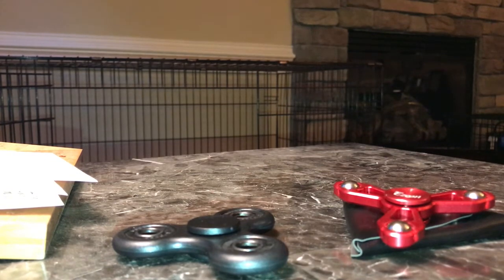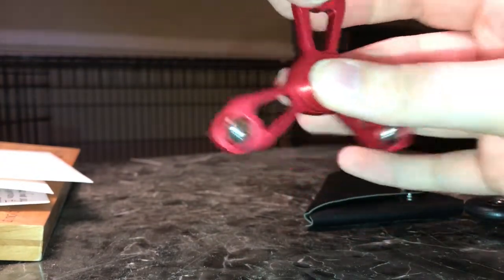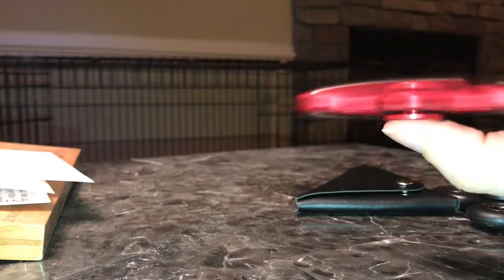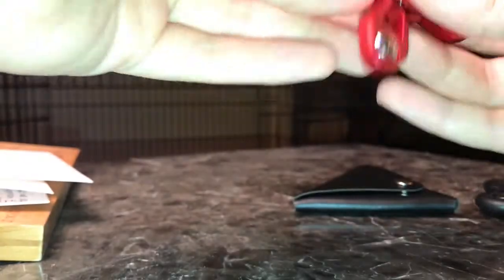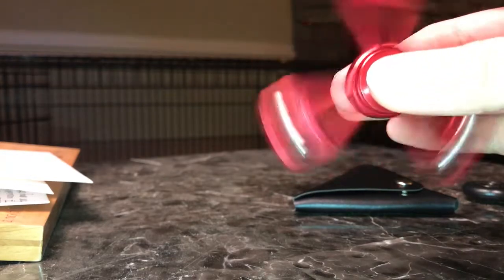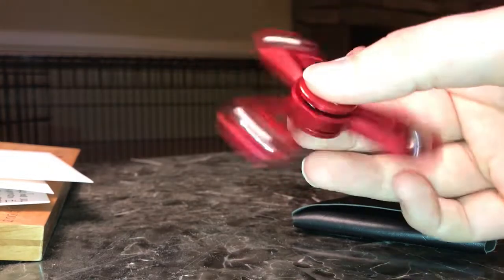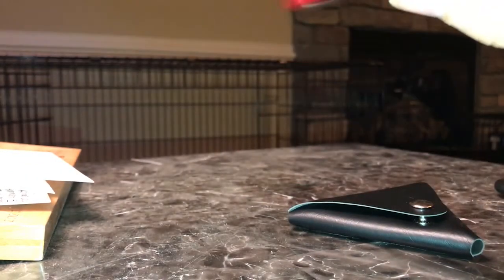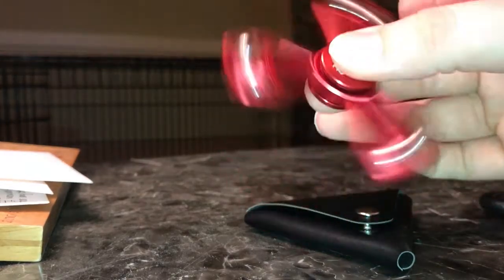[REVIEW] - Ezoon Tri Fidget Spinner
My honest review of the Ezoon Tri Fidget Spinner.